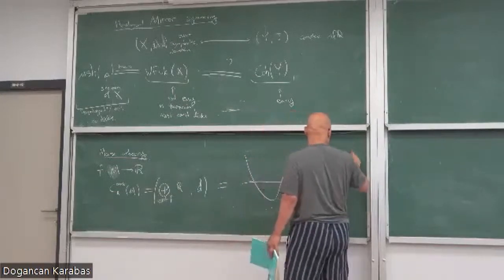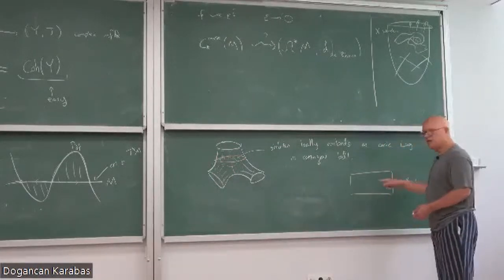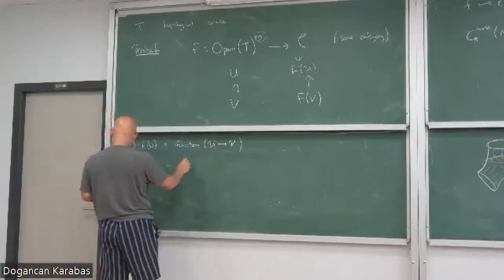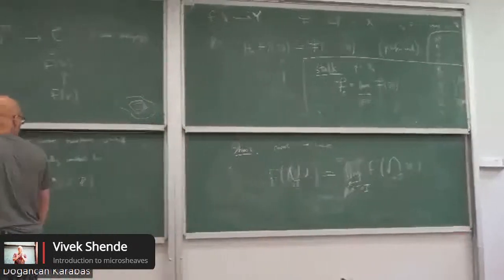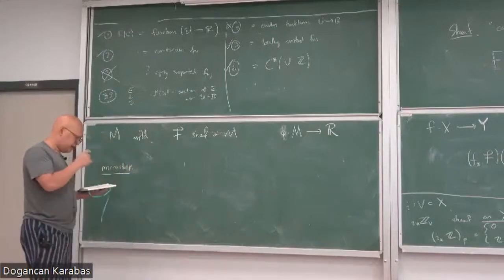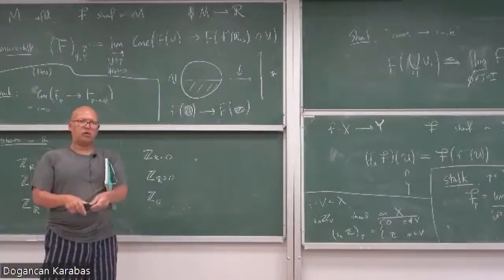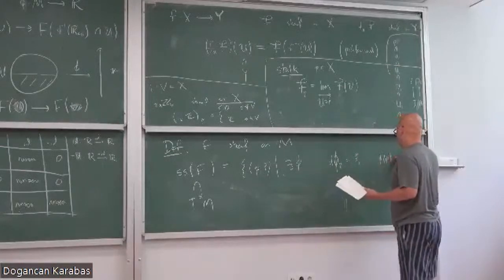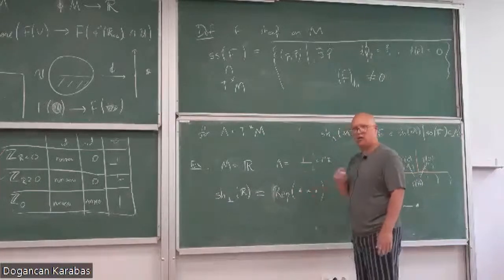Mirror symmetry school - Day 2 ( 1/4 )